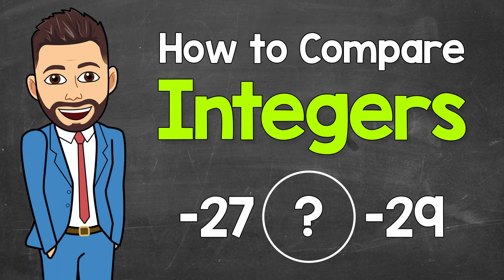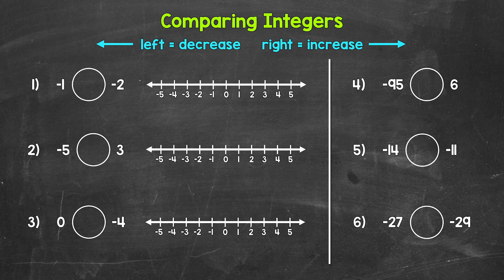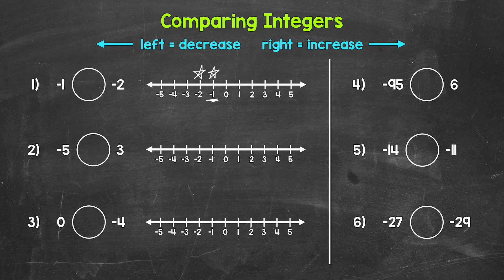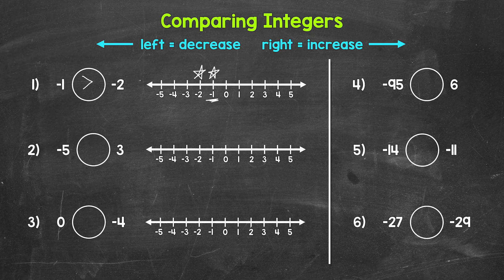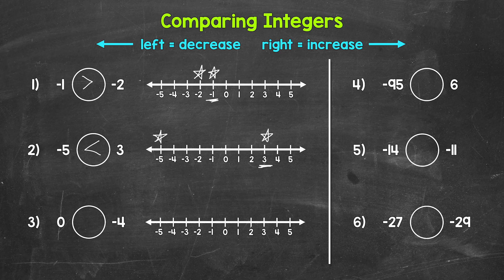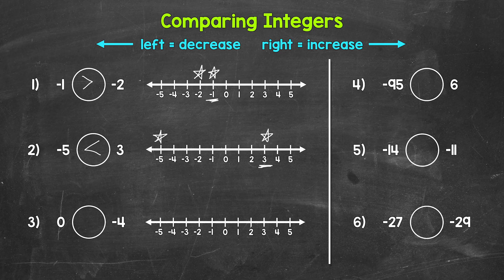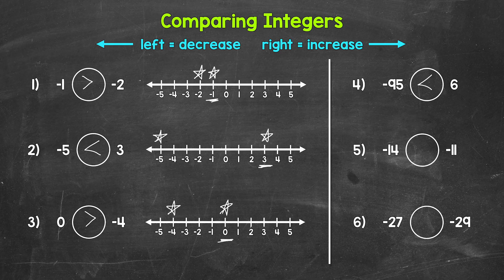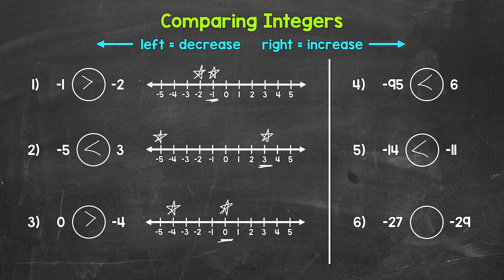How to Compare Integers (Positives and Negatives) | Math with Mr. J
Welcome to How to Compare Integers with Mr. J! Need help with comparing integers? You're in the right place!

Whether you're just starting out, or need a quick refresher, this is the video for you if you're looking for help with how to compare integers. Mr. J will go through three examples of comparing integers using a number line and three examples of comparing integers without using a number line.

Hopefully this video is what you're looking for when it comes to comparing integers.